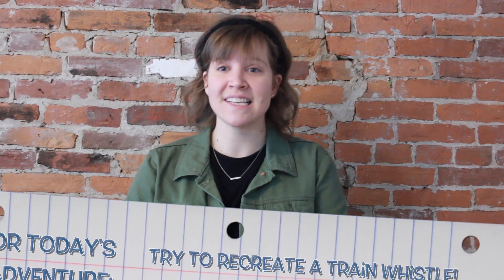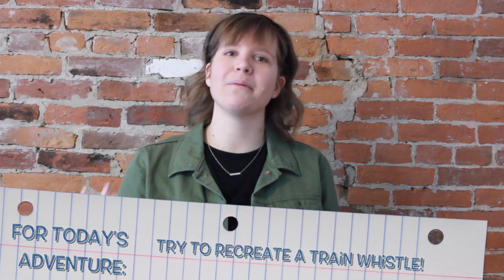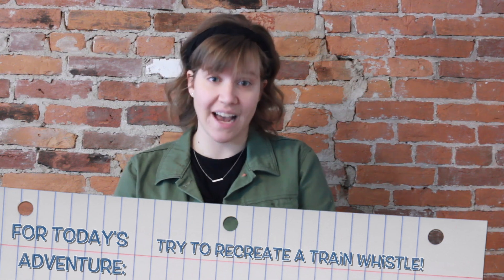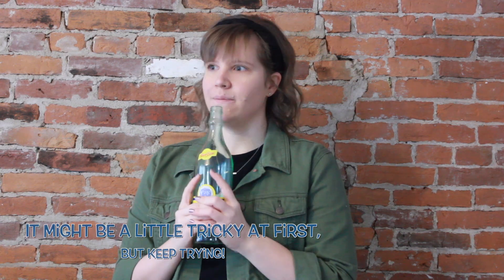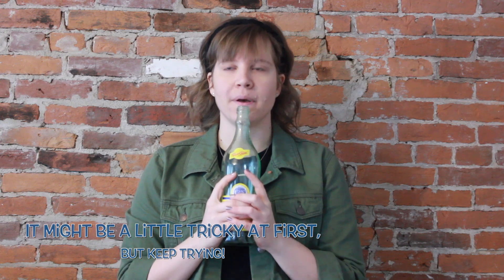A Short History of Trains for Kids | Digital Discovery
Choo choo! The invention of steam trains had a HUGE impact on how people traded goods and traveled the country. Have you ever ridden a train? What kind?